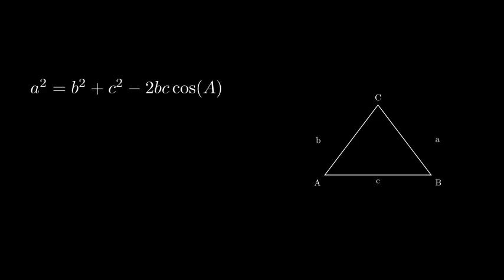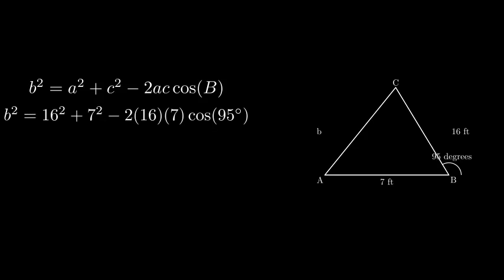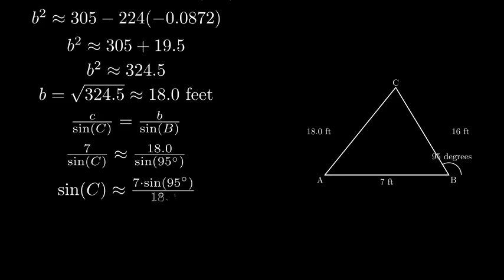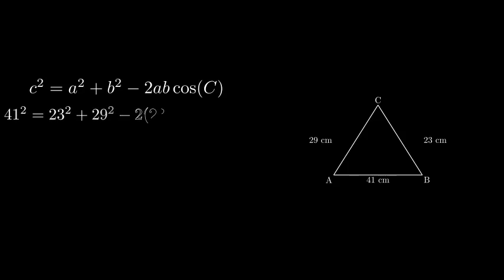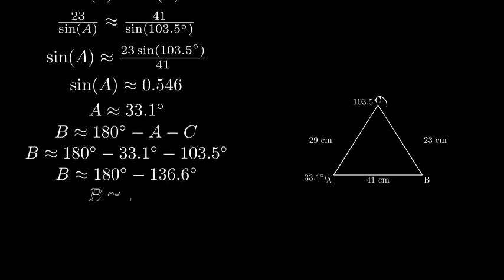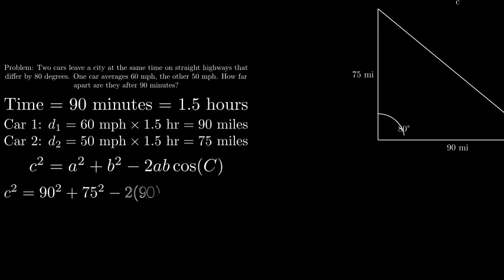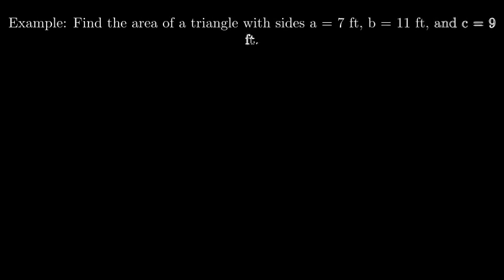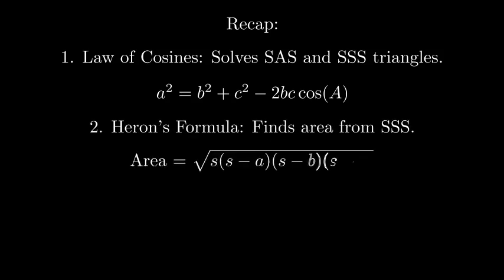Law of Cosines Explained | Trigonometry Made Easy!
Welcome back to Math Boost! 🚀
In this video, we’ll walk you through the Law of Cosines—perfect for solving non-right triangles when Sine Law won’t work. Learn the formula, how to apply it, and when to use it through clear examples and step-by-step solutions.

👉 Ideal for high school students, math exam reviewers, or anyone brushing up on trigonometry.